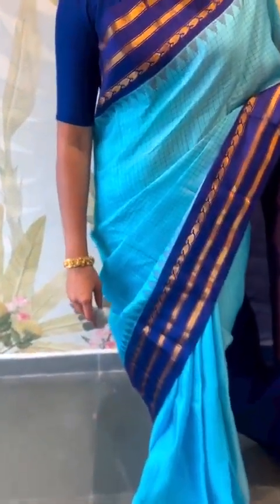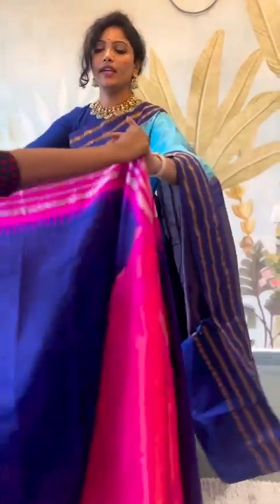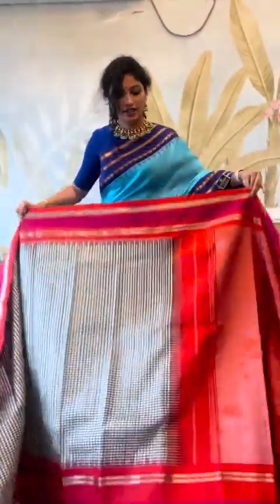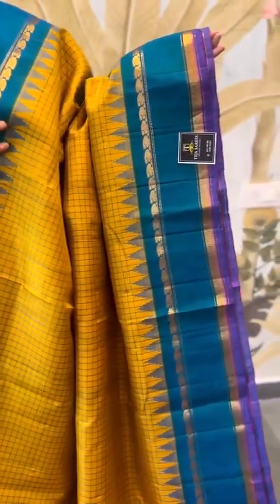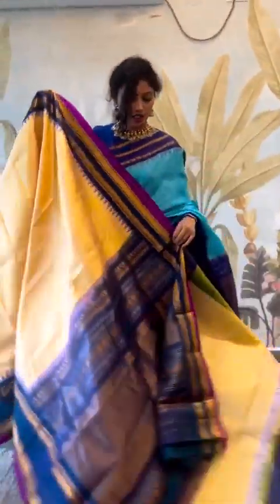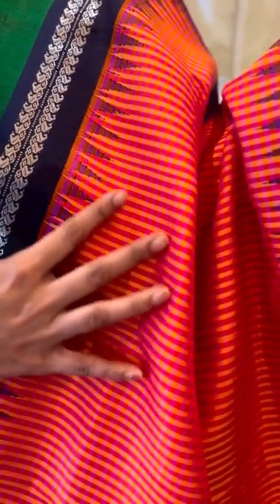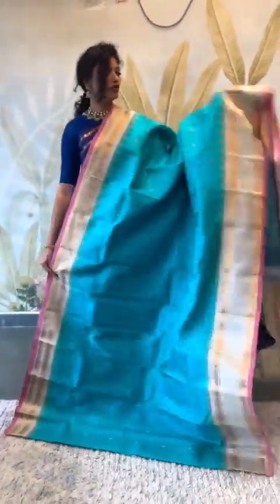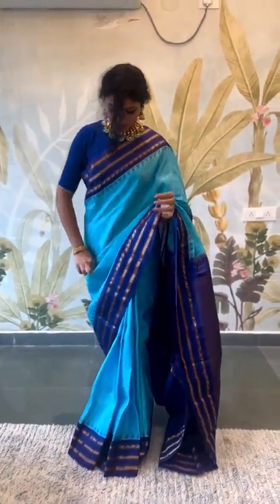𝑺𝑯𝑹𝑨𝑽𝑨𝑵𝑨 𝑴𝑨𝑺𝑨𝑴 𝑺𝑷𝑬𝑪𝑰𝑨𝑳 𝑪𝑶𝑳𝑳𝑬𝑪𝑻𝑰𝑶𝑵 |Teja Sarees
𝑺𝑯𝑹𝑨𝑽𝑨𝑵𝑨 𝑴𝑨𝑺𝑨𝑴 𝑺𝑷𝑬𝑪𝑰𝑨𝑳 𝑪𝑶𝑳𝑳𝑬𝑪𝑻𝑰𝑶𝑵 @shoppingedge_

Light weight Handpicked Gadwal Sarees collection ..

Stay Amazed !!!
Team Teja ..